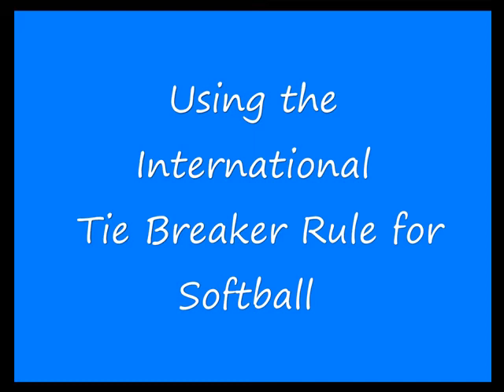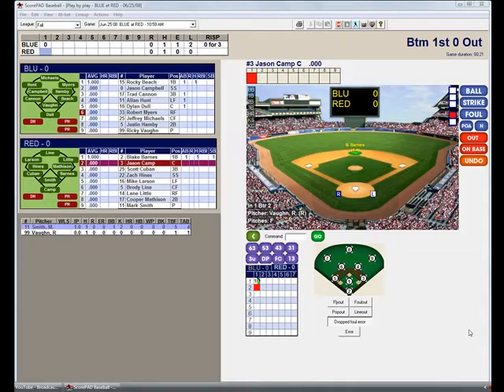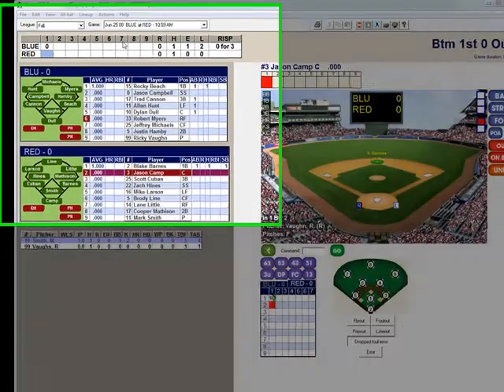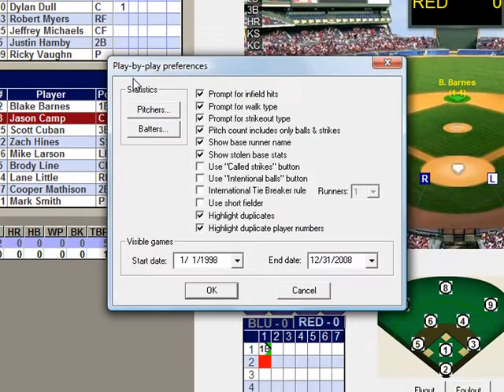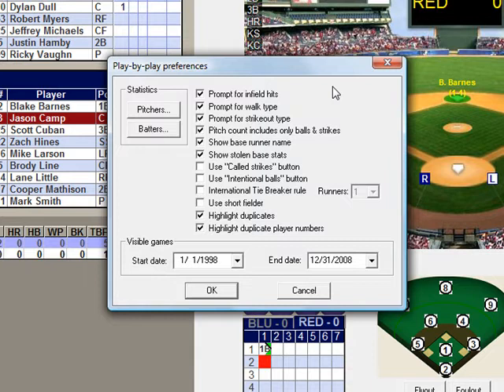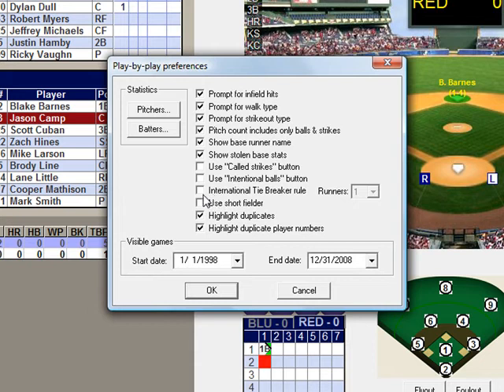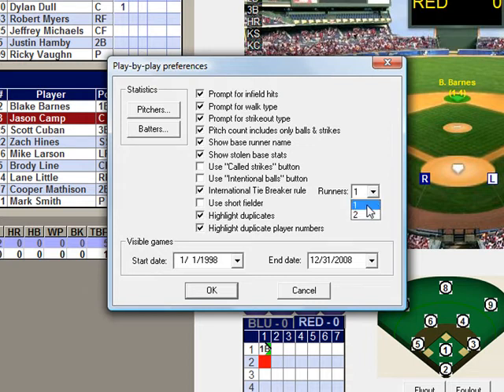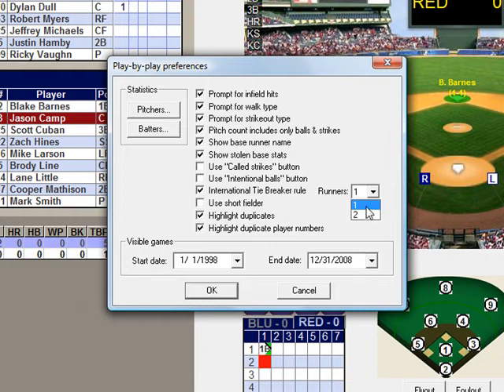Using the International Tie-breaking Rule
How use the international tie-breaking rule using ScorePAD software